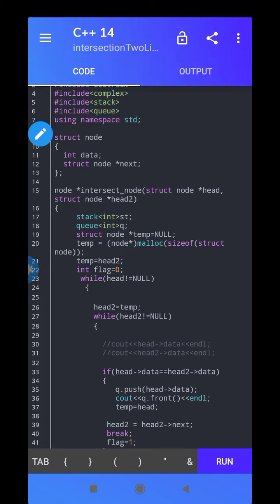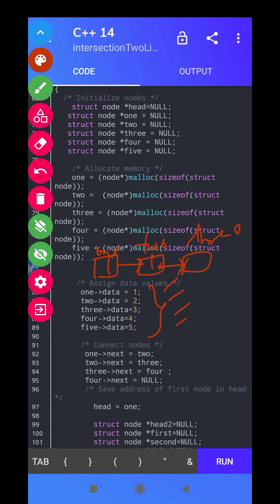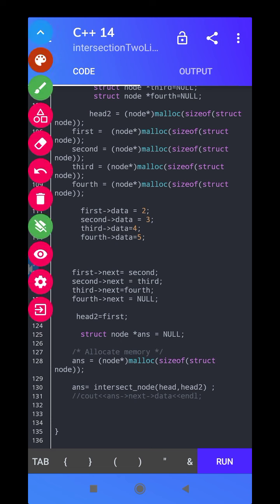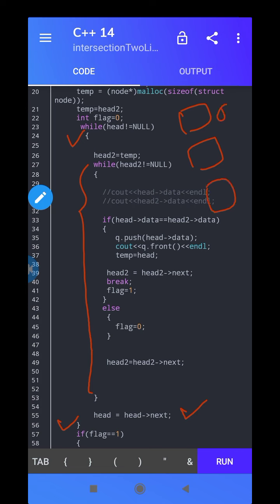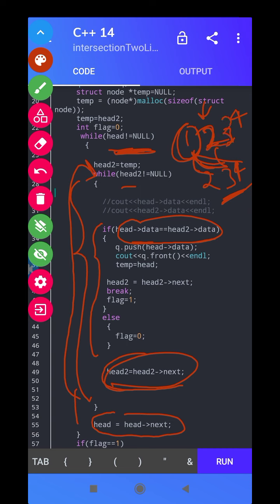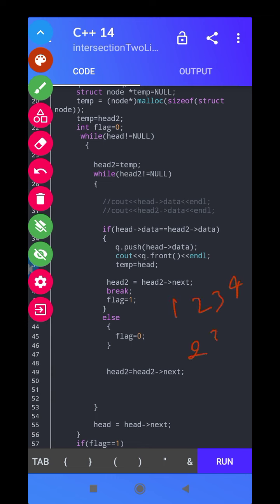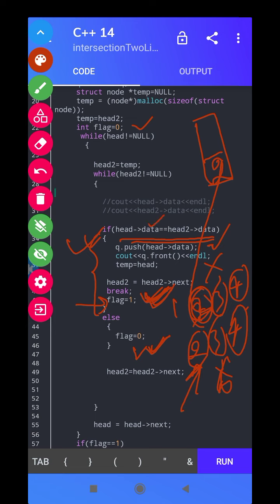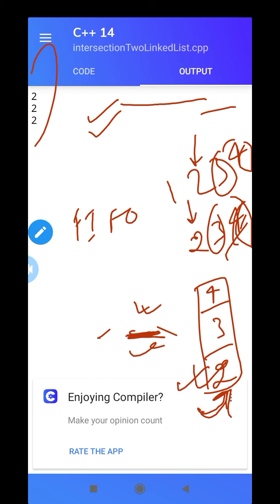intersection of linked list